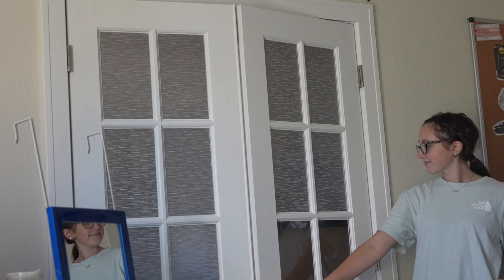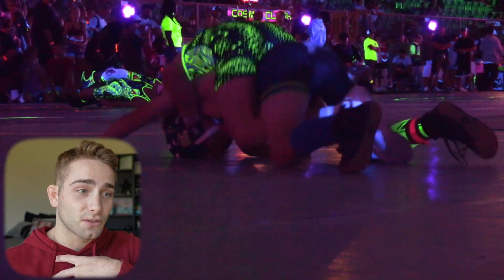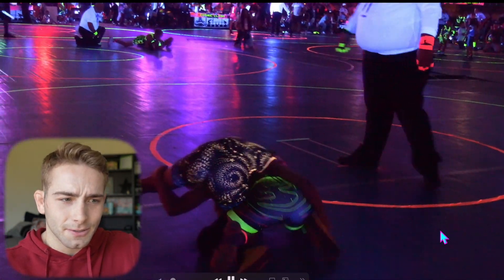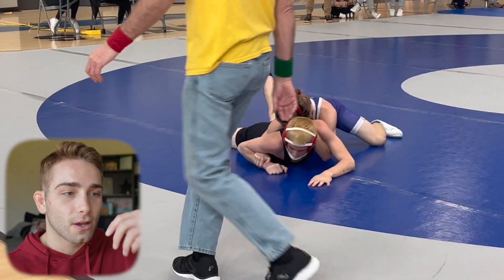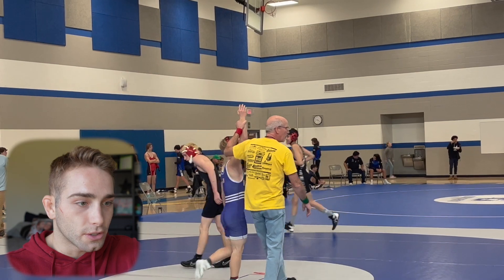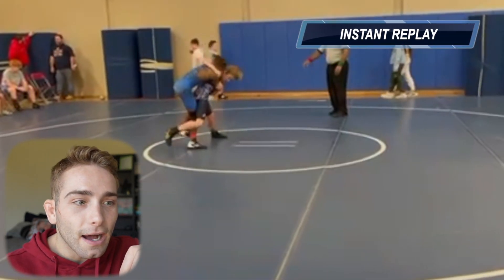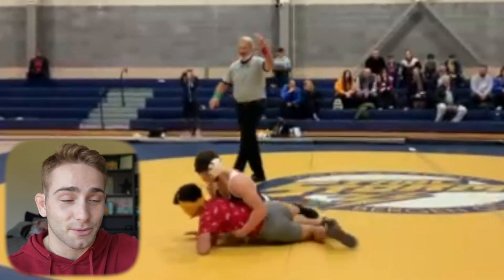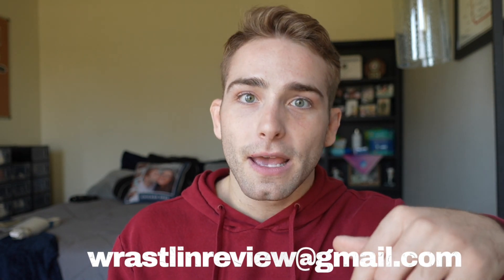Wrastlin' Review #12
(Use code "CAYDENHENSCHEL")

0:00 Introduction
0:20 Colton
2:10 Xavier
3:28 Sebastian
5:03 Tucker
7:40 Wyatt
8:26 Christian
9:04 Noah